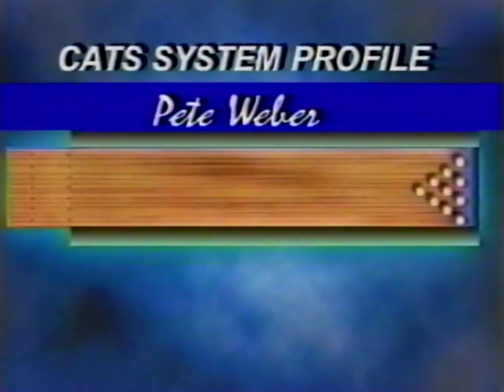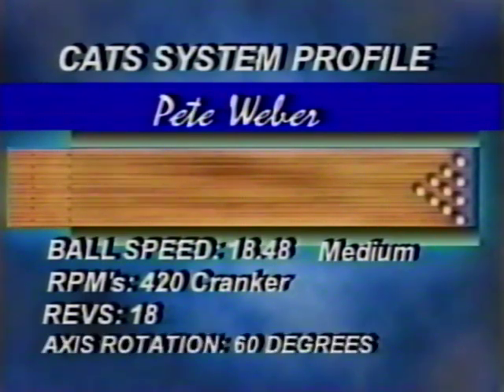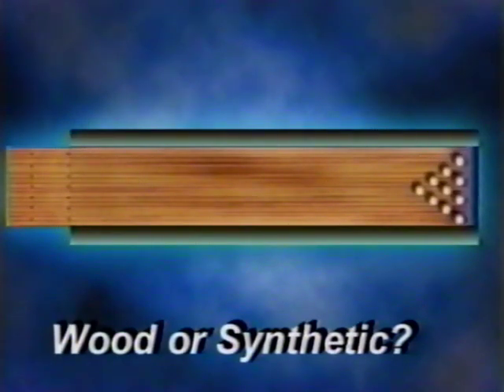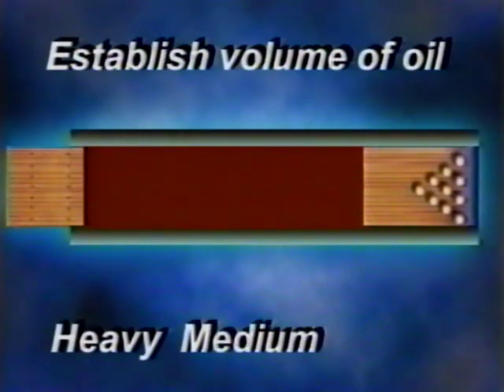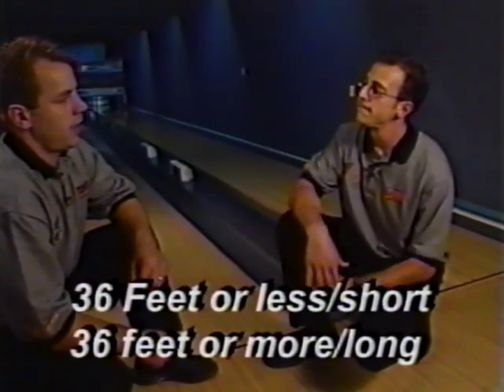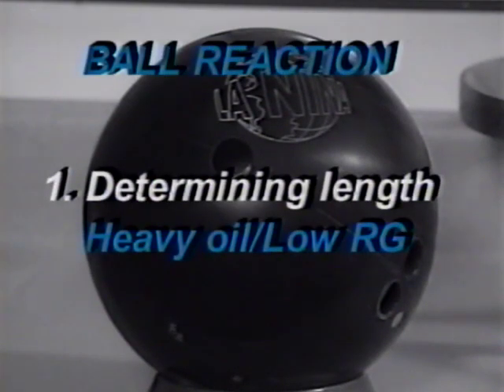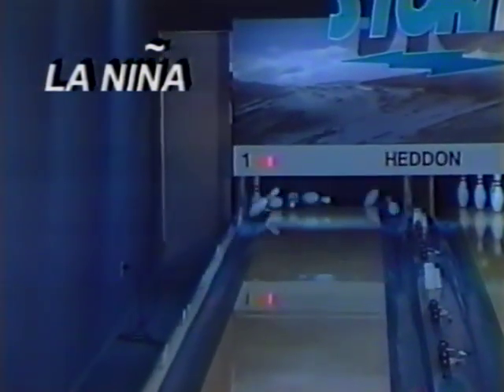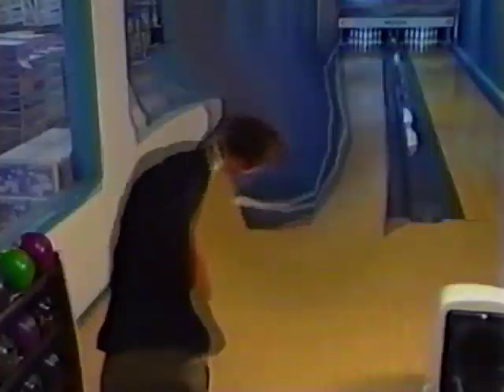Retro VHS Tape - Storm Products Inc - Motion Control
This VHS tape was converted to digital.  This tape featuring out dated techniques and technology from many years ago.  We wanted to preserve the history and honor the VHS format.

This video features Pete Weber, Steve Kloempken, and William featuring the Storm La Nina bowling ball.  It shows how to find a bowlers axis point, if you don't have an Armadillo Axis Point system.